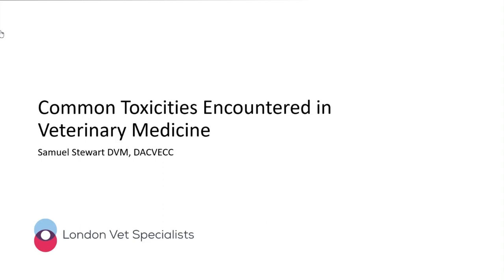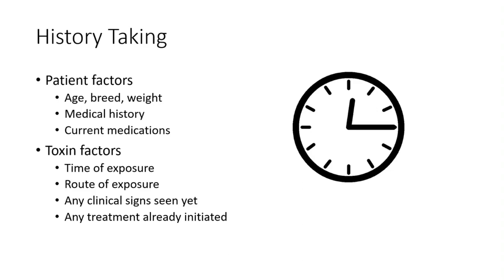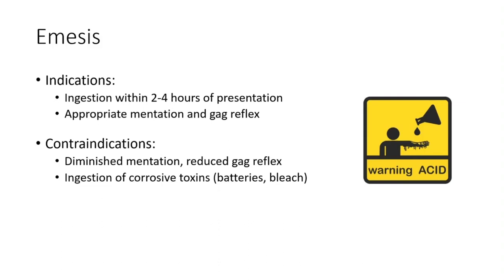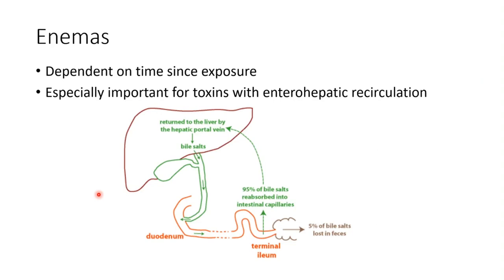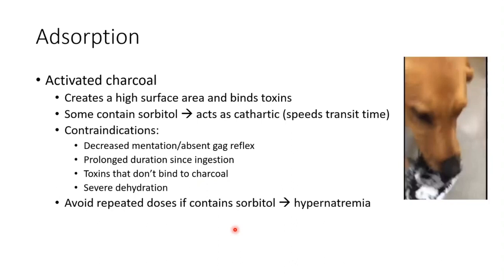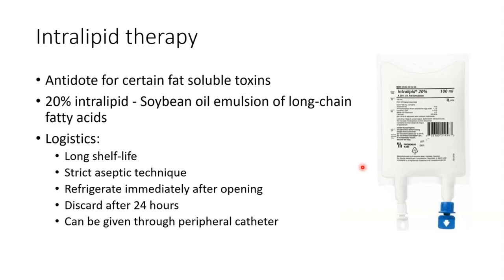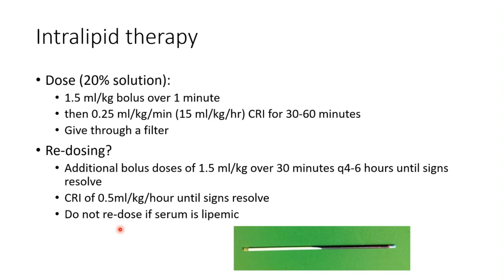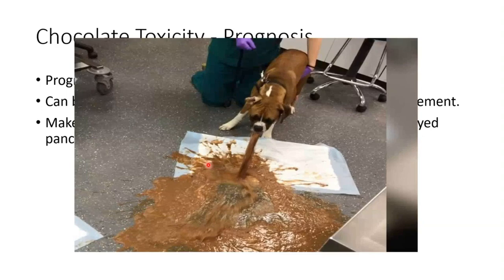Common toxicities encountered in veterinary medicine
By  Dr Sam Stewart DVM, DACVECC